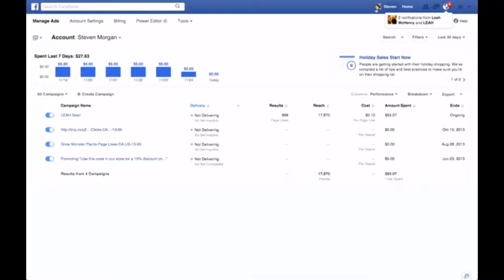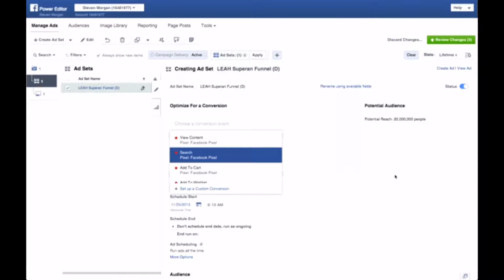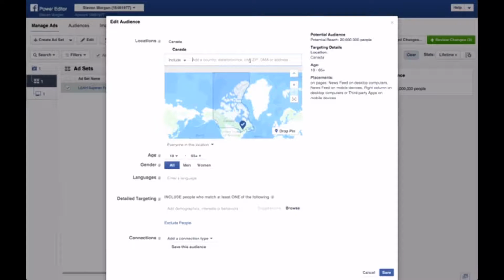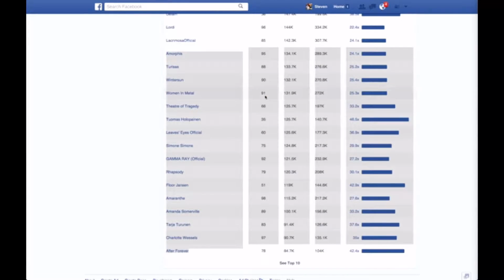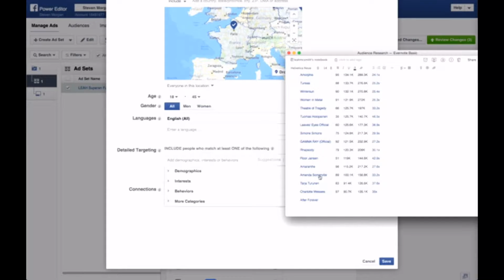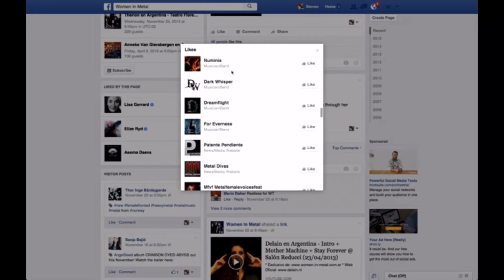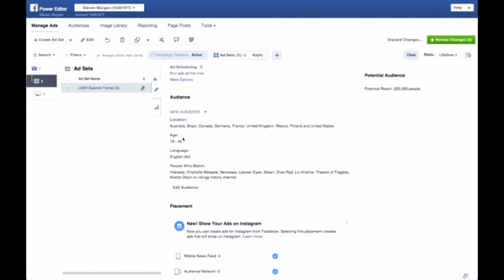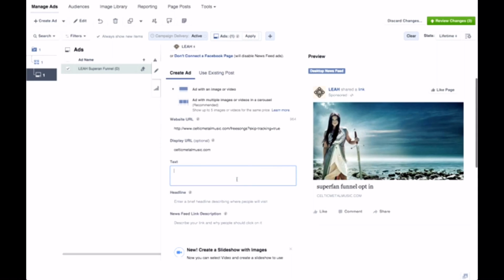22 TOMA FaceboookAdzTrainin2